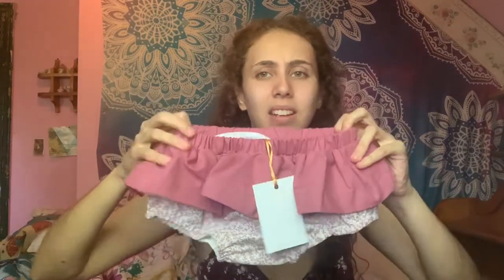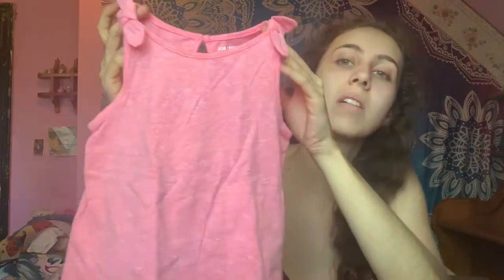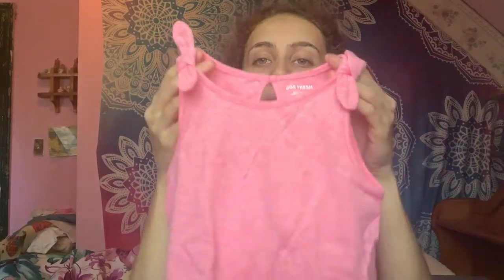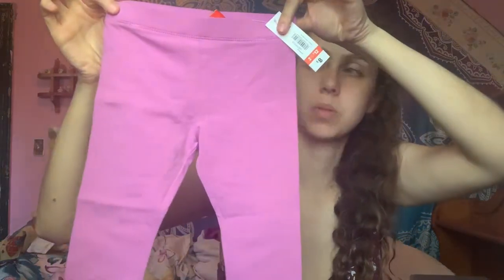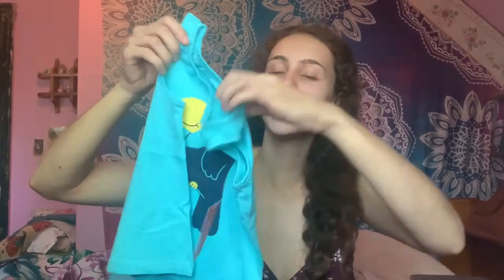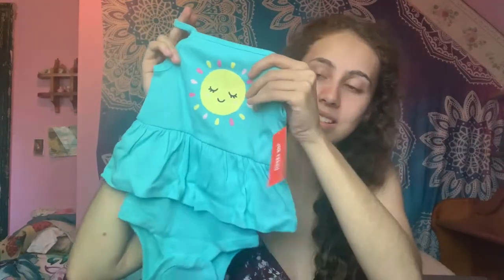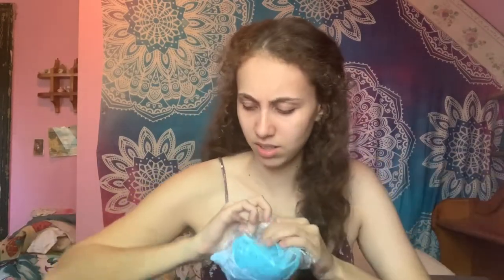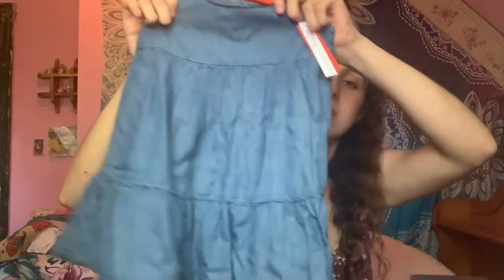Huge Joe Fresh Baby Girl Unboxing Haul! | 2020